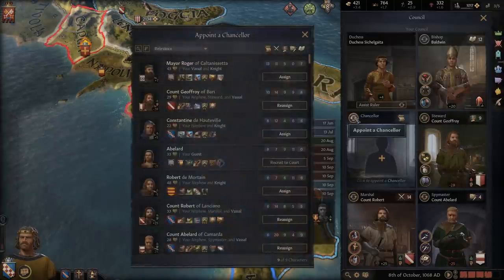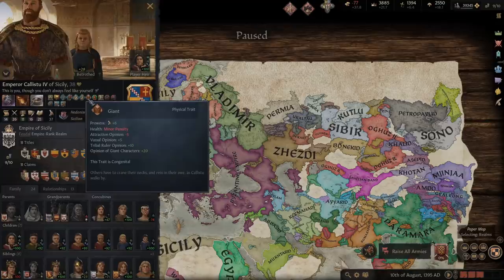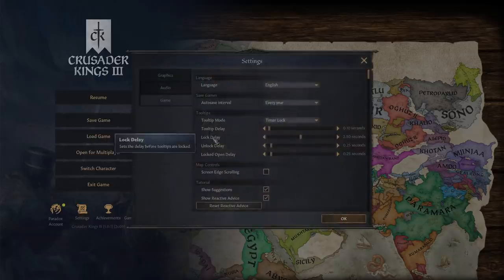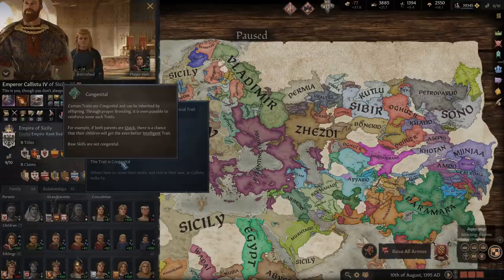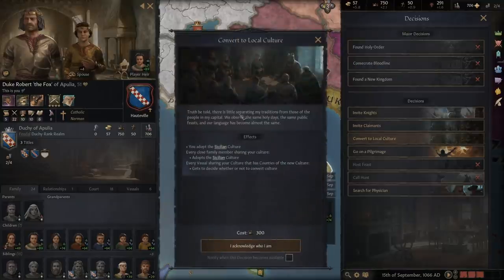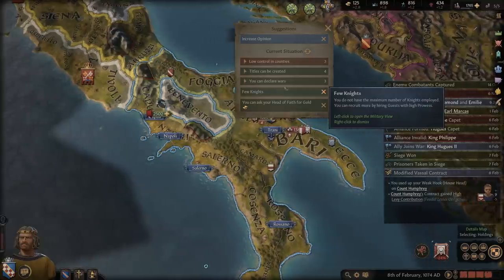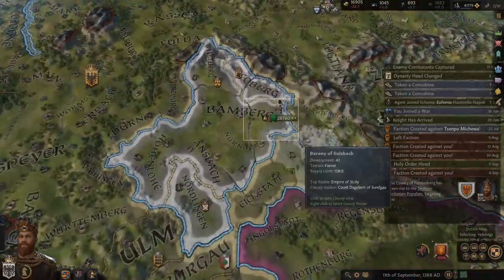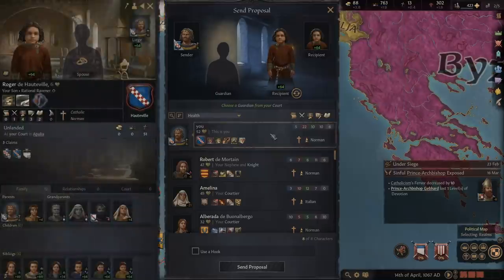3 Settings You Need To Change - Crusader Kings 3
Crusader Kings 3 is now out! Go play it cos it's good!
or catching me streaming, support, or whatever